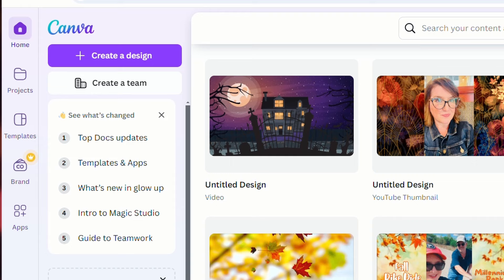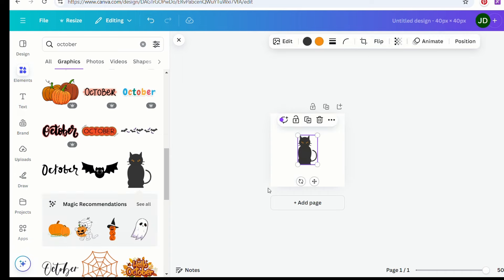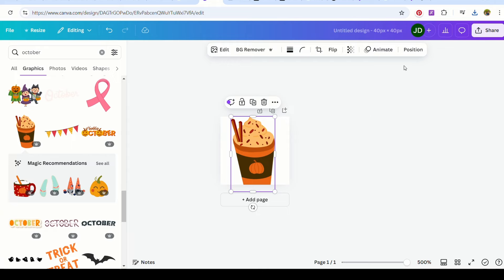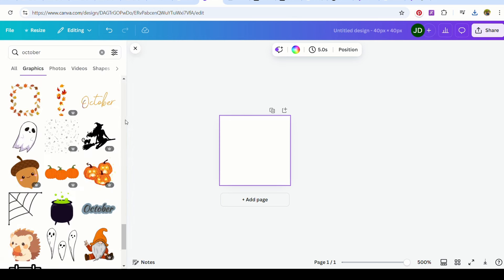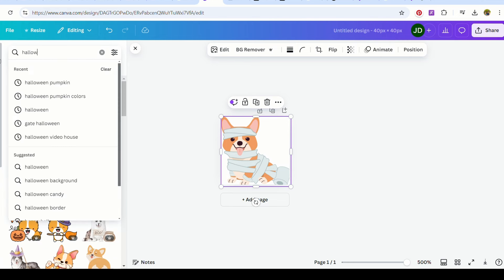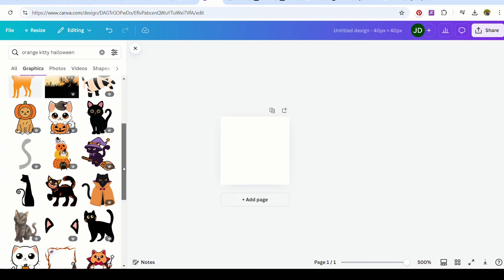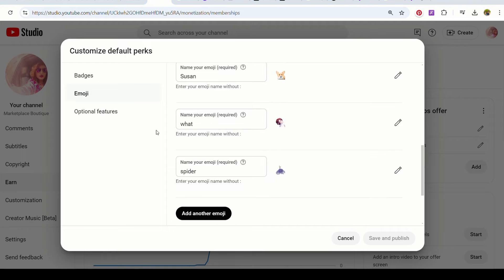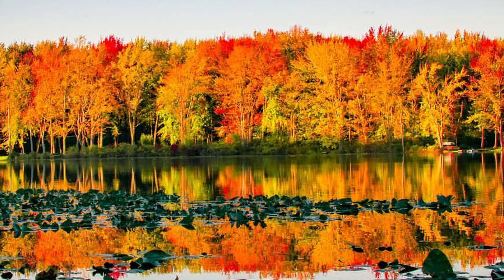How to Make Easy Emojis Free // Great for Memberships // Canva Tutorial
I often get asked how to make emojis, so here is a step by step tutorial on how to make emojis and follow me along as I change and upload them to the youtube membership program! So easy!

🛒 Marketplace Boutique on Ebay